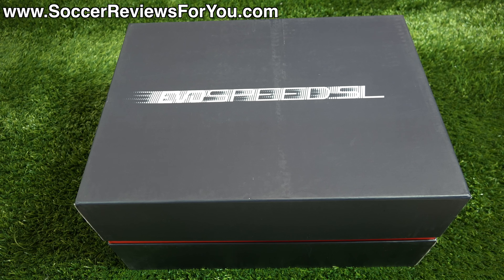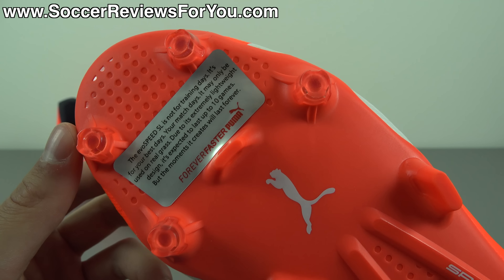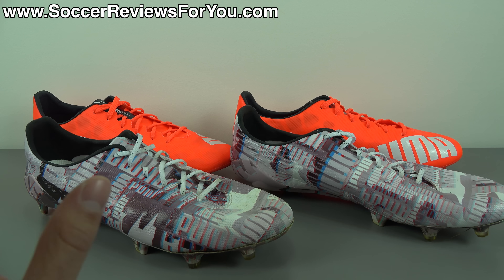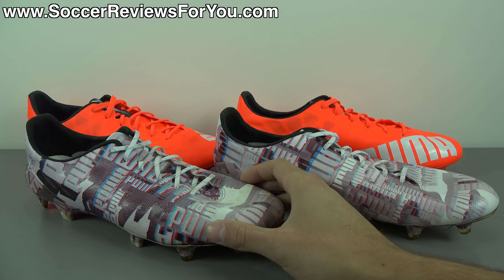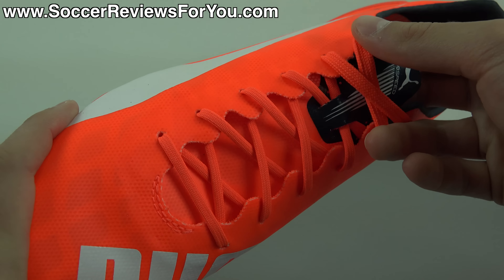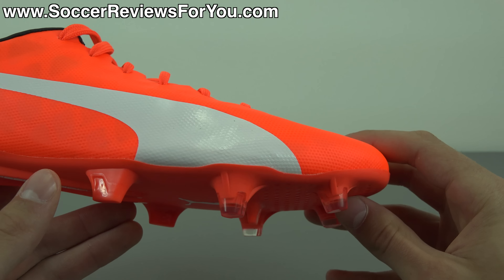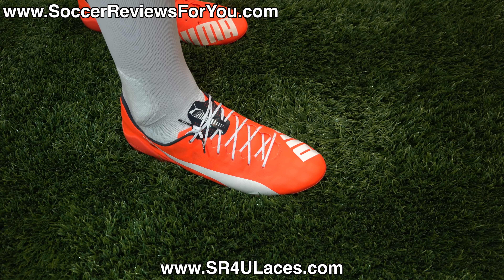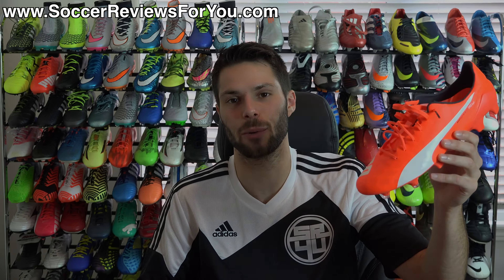Puma evoSPEED 1.4 SL Lava Blast - Review + On Feet